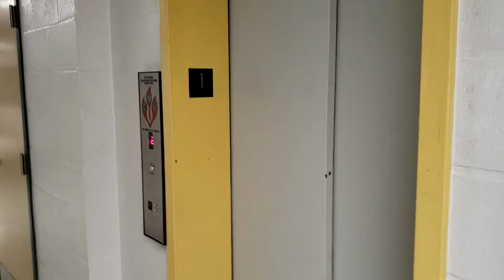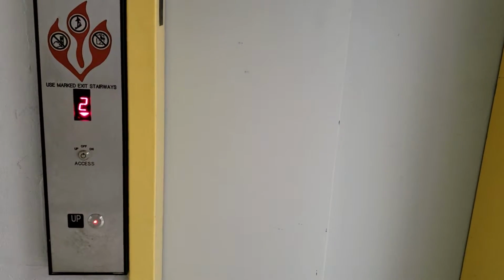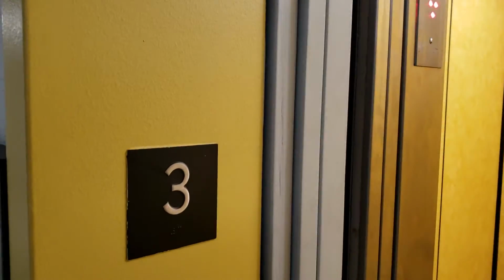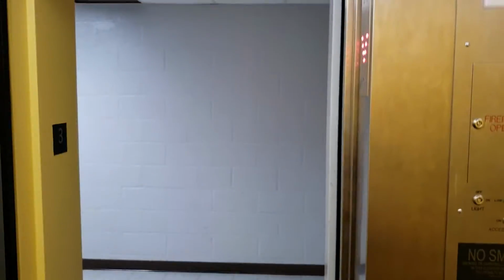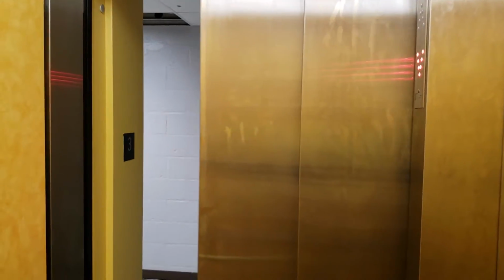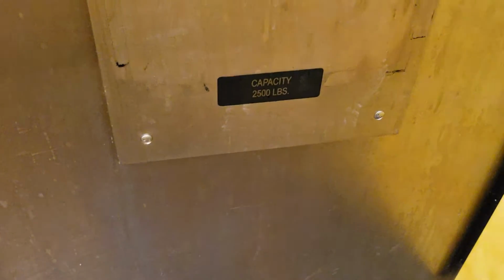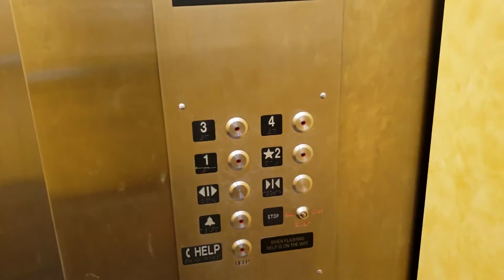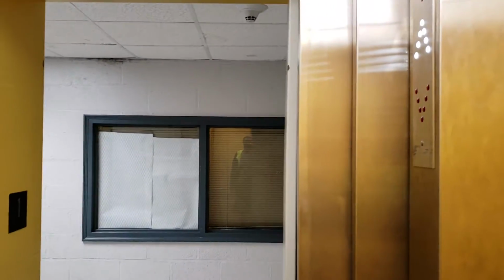Samsung Galaxy s9+ take Delaware Hydraulic Elevator @ Trigg Hall in UMES in Princess Anne, MD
The view Quality is better